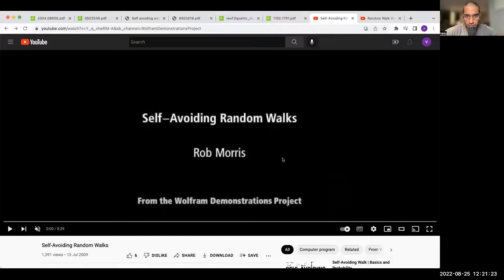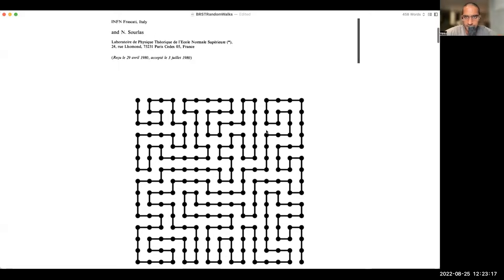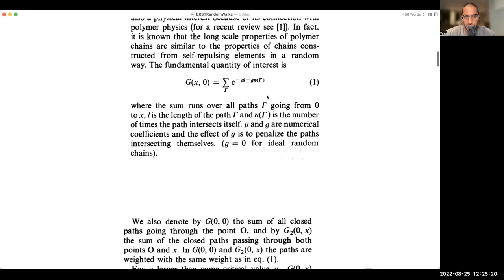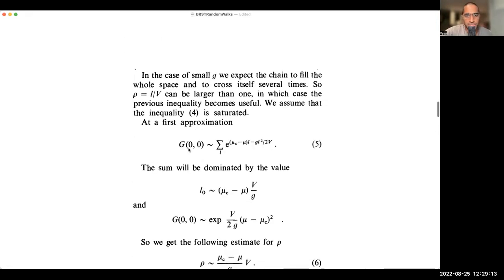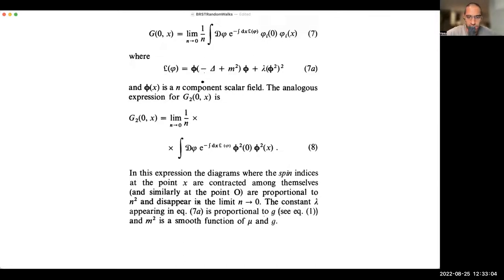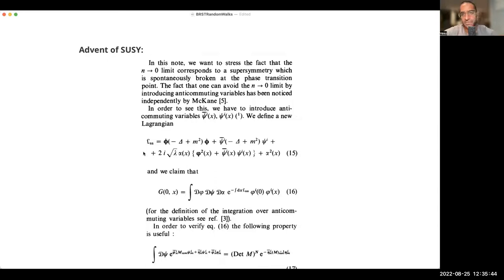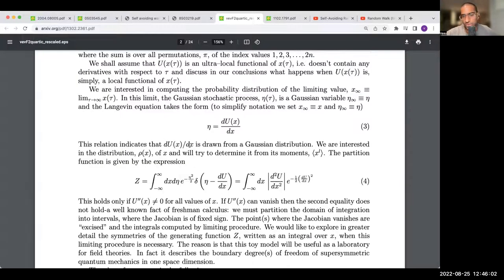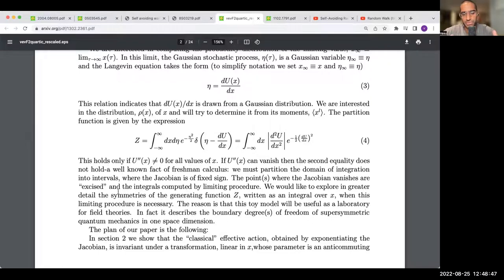Random walks and supersymmetry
Review of Thumbnail credit: Wikipedia